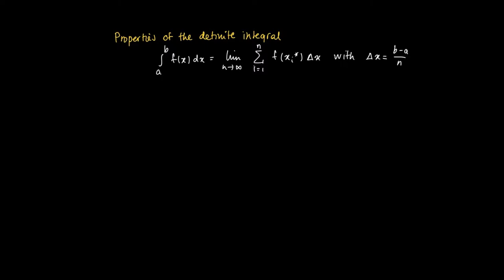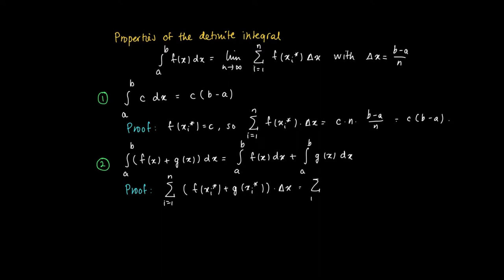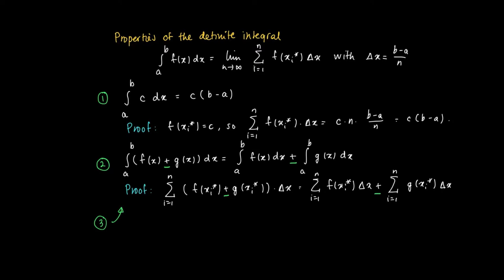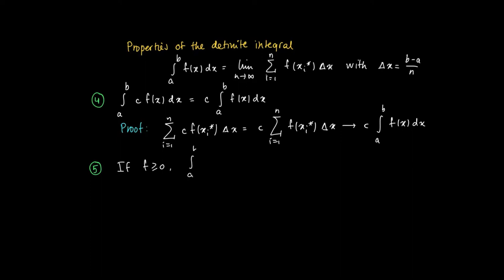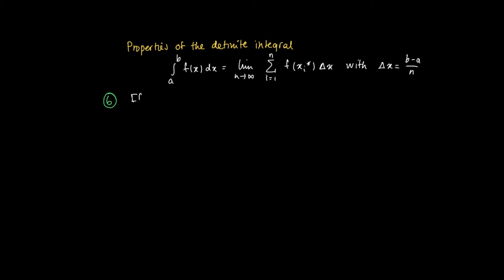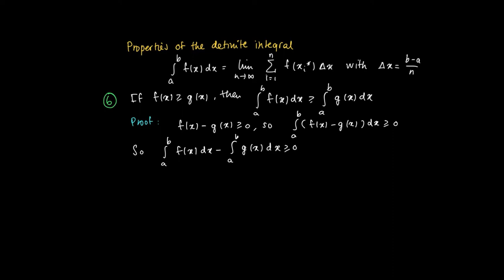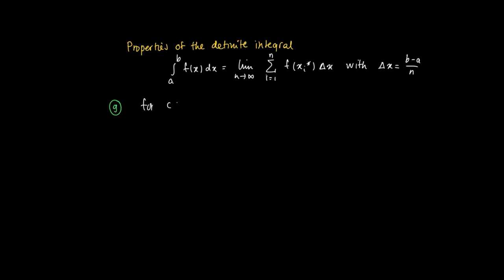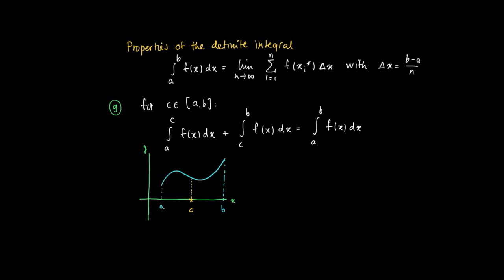M 13 10: properties of definite integral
Properties of the definite integral - including short proofs